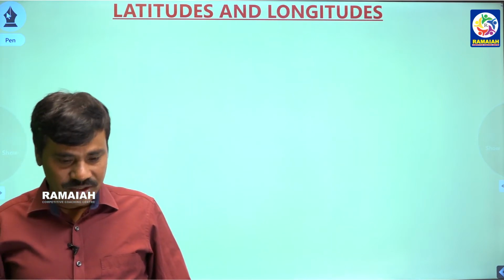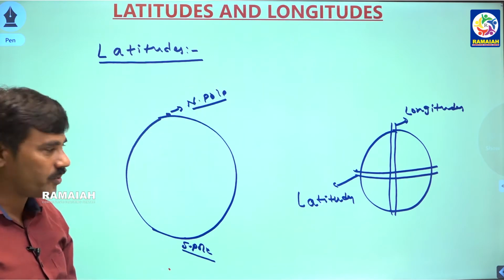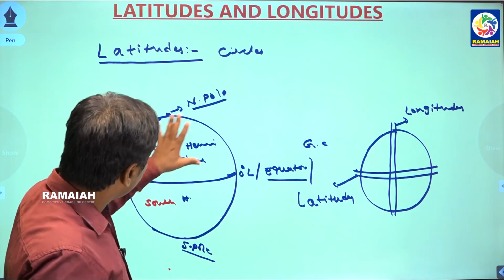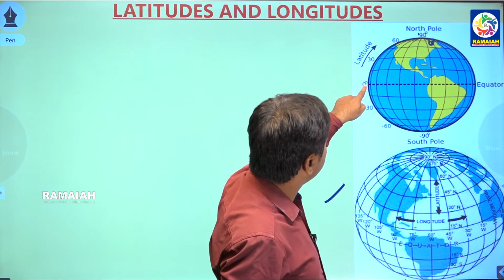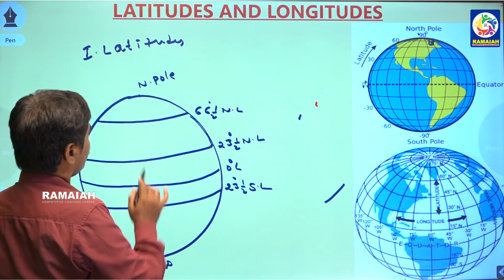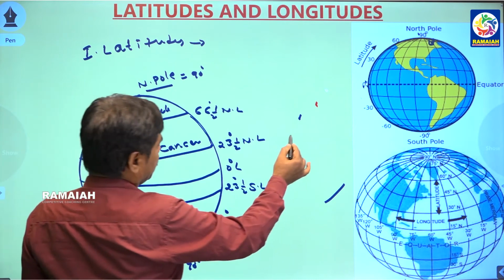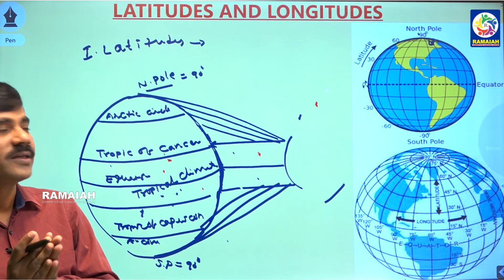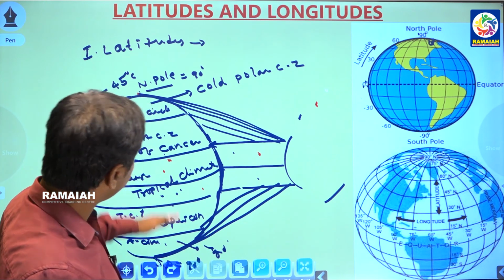World Geography (Civils Prilims , Groups ) - Latitudes and Longitudes. PART - 1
G Giridhar, Hyderabad